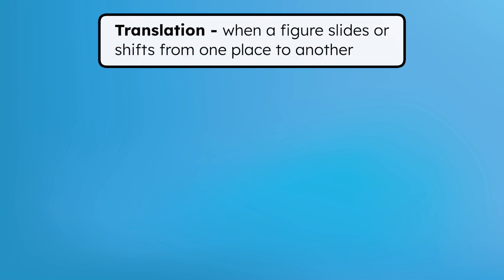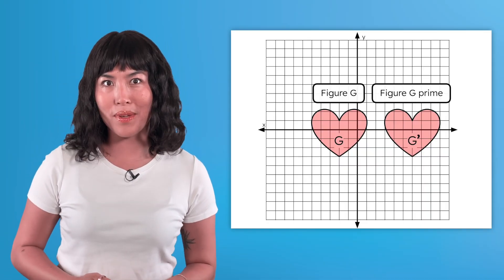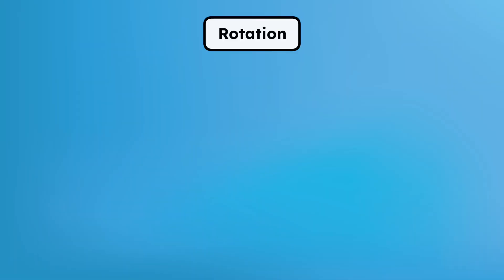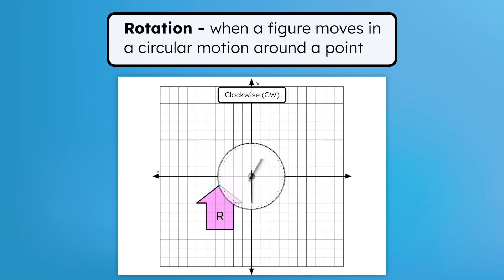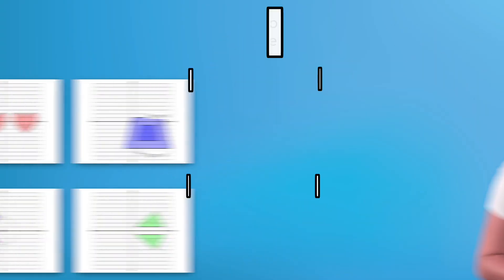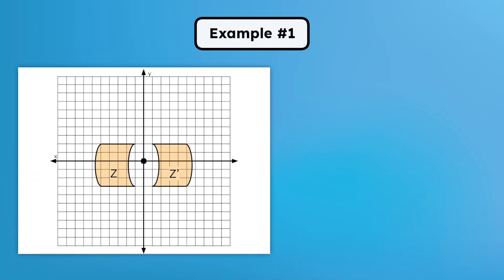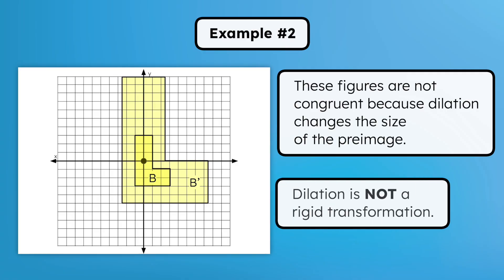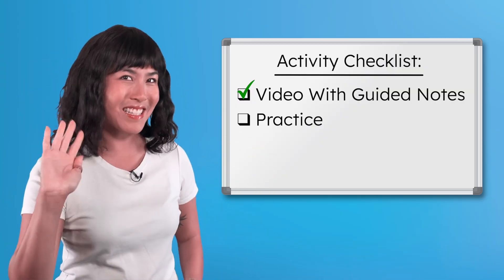Describing Movement – Rigid Transformations Explained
Let’s practice identifying transformations!

In this math lesson for 8th graders, students will identify and describe rigid transformations — translations, reflections, and rotations — and analyze their effects on figures. They will also distinguish between rigid and non-rigid transformations using visual or verbal clues. This lesson is from Miacademy and MiaPrep’s Math: Level I course.